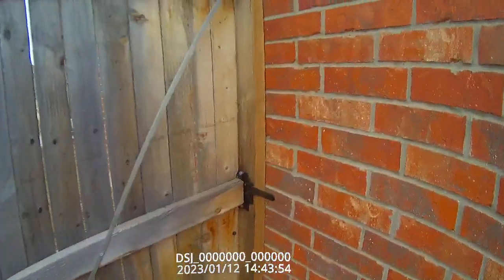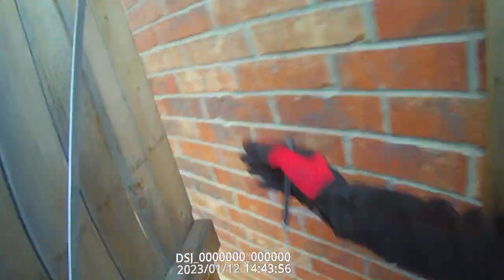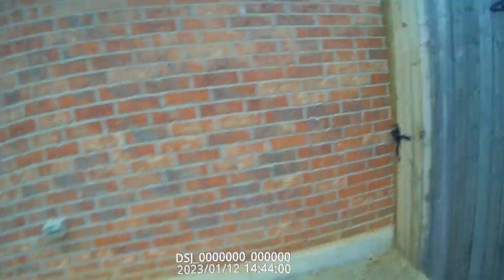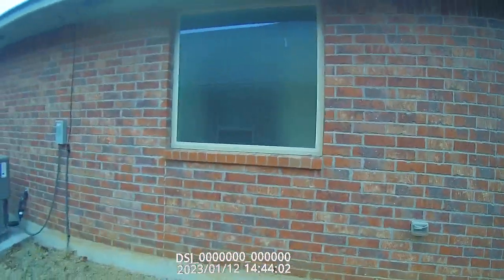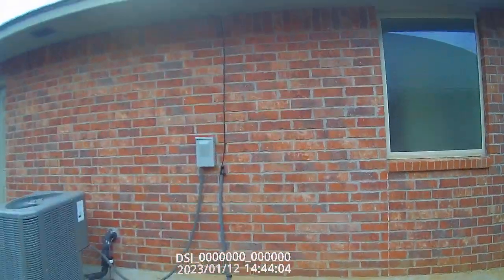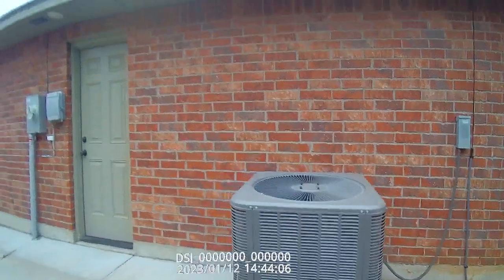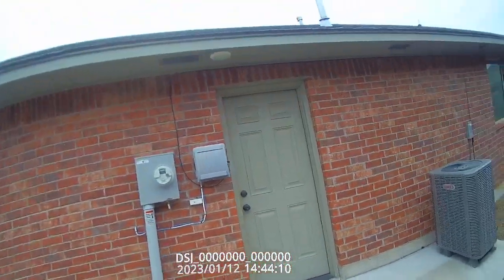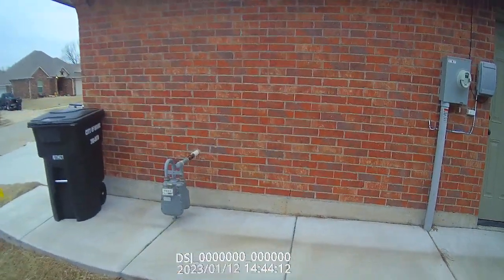Exterior Inspection 1 13 231 of 2